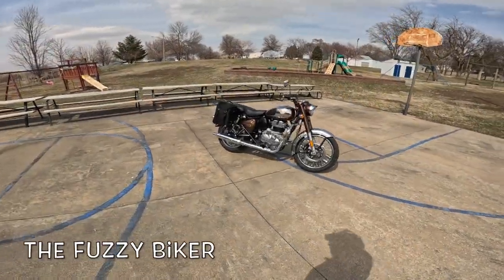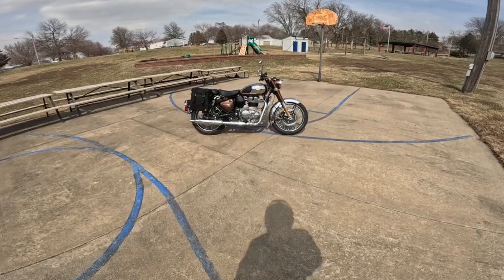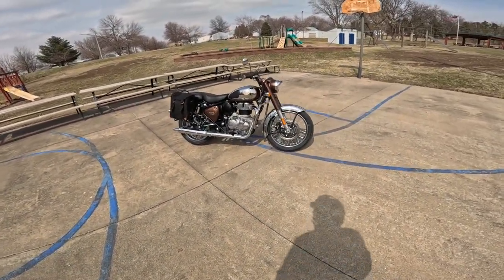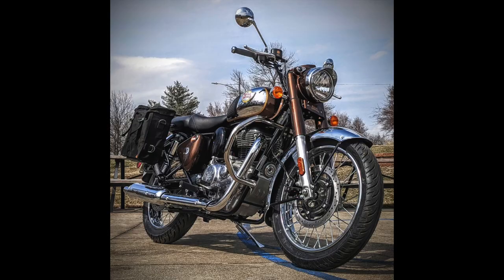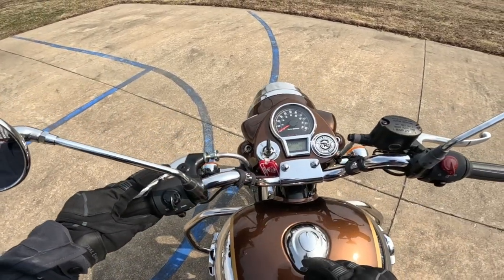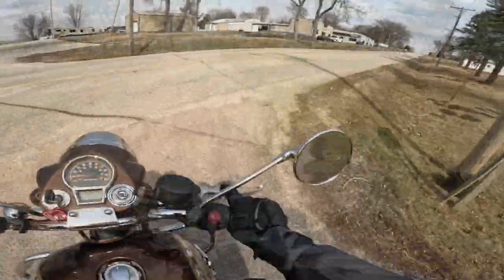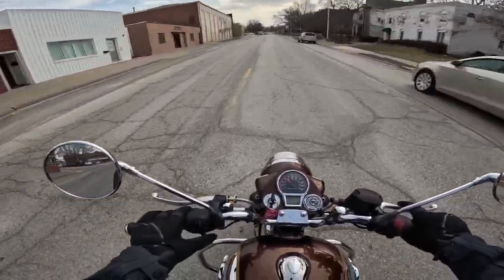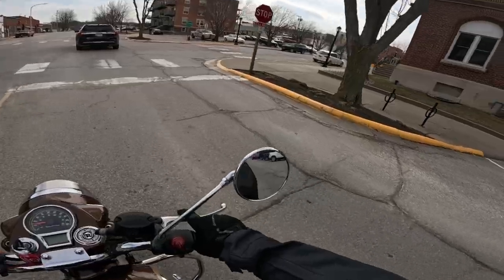RE Classic 350...100's of miles later...Why? Pt 1Ride of the Week 9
We take the RE Classic 350 for a long ride. Why do I want one so bad? Wahoo! Part 1 Ride of the week 9
Baxtercycle.com